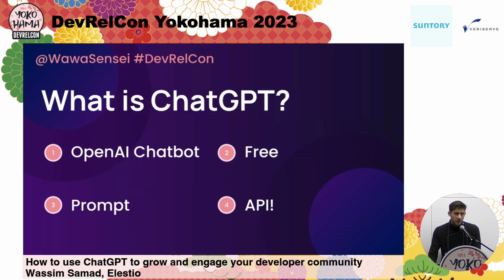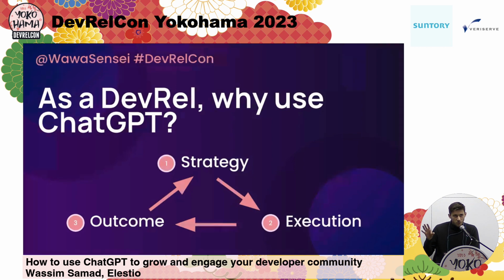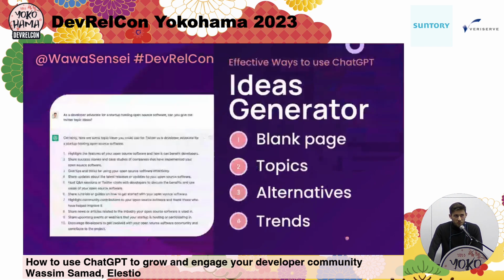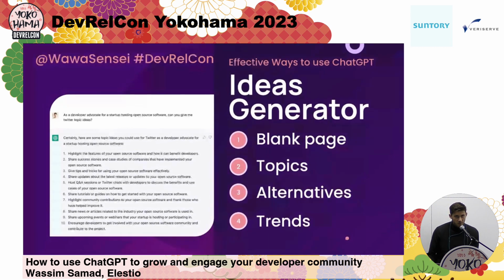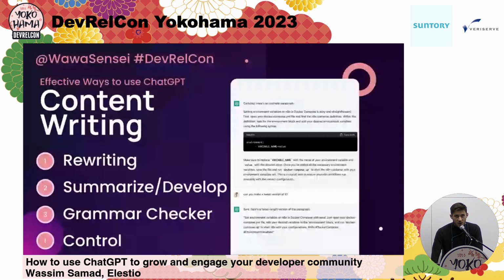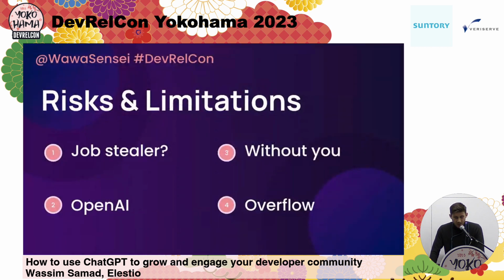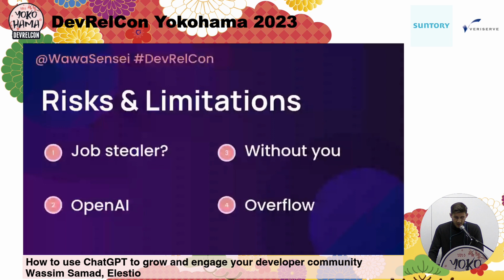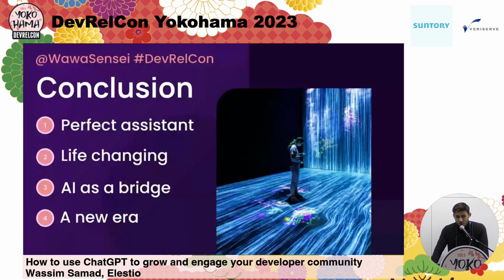How to use ChatGPT to grow and engage your developer community by Wassim Samad at Elestio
DevRelCon Yokohama 2023 is 2 days in-person conference for developer relations, developer marketing, developer experience, APIs.

## How to use ChatGPT to grow a developer community

ChatGPT can assist DevRels in many ways with content writing, generating fresh ideas, helping with code debugging and optimization, and even providing translations for non-native English speakers.

### Writing capabilities

ChatGPT can be a valuable asset for generating ideas and transforming content for different channels, such as Twitter, LinkedIn, and blog articles. However, it's important to remember to never post content entirely generated by ChatGPT. Instead, use ChatGPT as a tool to help rewrite and transform existing content or to summarize and develop new ideas.

### Generating fresh ideas and trends identification

ChatGPT can also be an excellent resource for generating fresh ideas and identifying trends. Whether you're looking for new topic ideas or alternative approaches to existing ones, ChatGPT can help spark creativity and keep your content fresh and relevant.

### Coding assistant
In addition to content writing, ChatGPT can also assist with code debugging and optimization. If you're having trouble with a bug or looking to optimize your code, ChatGPT can provide valuable insights and recommendations. And for those times when you just can't seem to get your code to work, ChatGPT can even write code for you. It can also be used to be a great starting point to generate high-quality documentation based on the provided code.

### Translation tool
Finally, for non-native English speakers, ChatGPT can provide translation assistance to help to communicate more effectively with your developer community.

### Keep the control
All those benefits can be lost if ChatGPT is not used as a tool to help to create content but as a tool to create content at your place. While using ChatGPT it's still important to keep editing the generated content, to add your personal touch and writing style. The saved time can be used to focus on strategy and growing the community further.

### Conclusion
By leveraging the full range of ChatGPT's capabilities, DevRels can use this powerful tool to grow and engage their developer community in new and exciting ways. By using it the proper way you can save some precious time while increasing the quality of the content you deliver to your community.

Let's start using ChatGPT to its full potential!